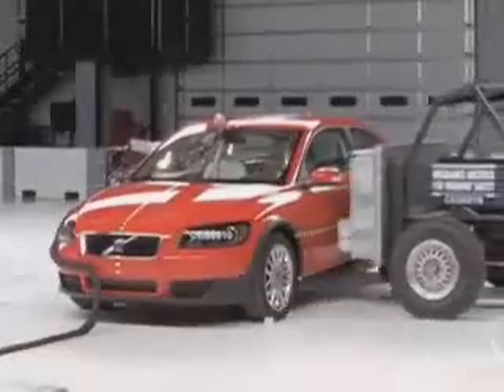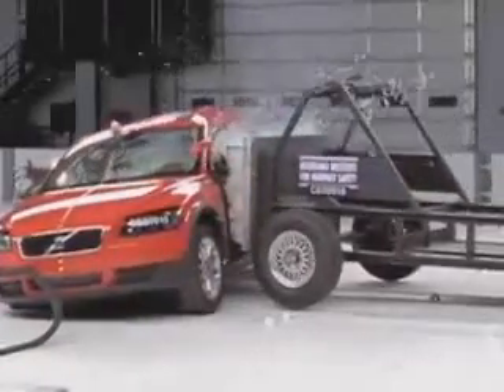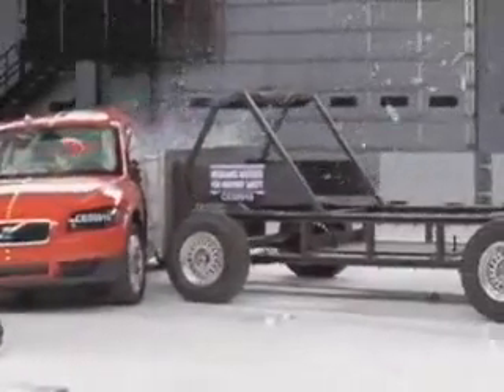Crash Test 2008 - 2009 Volvo C30 (Side Impact) IIHS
Volvo C30
2008-09 models
2009 Top Safety Pick 2009 Volvo C30: good performance in front, side, and rear tests and standard electronic stability control
SIDE IMPACT TEST WITH STANDARD SIDE AIRBAGS

  Injury measures Head protection Structure/safety cage
Head/neck Torso Pelvis/leg
Driver Good Good Good Good Acceptable
Rear passenger Good Good Good Good

Important: Side impact crash test ratings can be compared across vehicle type and weight categories.
Test details:

The Volvo C30 was introduced in the 2008 model year.
Injury measures:

Driver — Measures taken from the dummy indicate a low risk of any significant injuries in a crash of this severity.

Rear passenger — Measures taken from the dummy indicate a low risk of any significant injuries in a crash of this severity.
Head protection:

Driver — The dummys head was protected from being hit by any hard structures, including the intruding barrier, by a side curtain airbag that deployed from the roof and a side airbag that deployed from the seat.

Rear passenger — The dummys head was protected from being hit by any hard structures, including the intruding barrier, by a side curtain airbag that deployed from the roof.